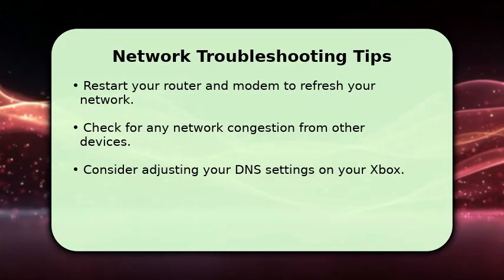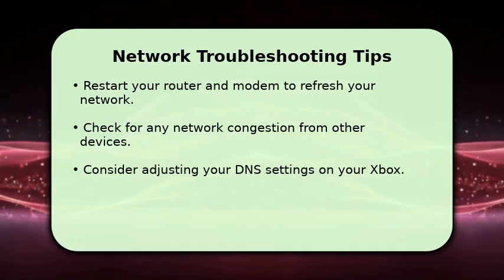How To Fix Roblox Xbox Lag - Full Guide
▸ :^) Learn how to optimize your Roblox experience on Xbox by identifying and fixing common lag issues. Discover the best practices for improving game performance, reducing lag, and enhancing overall gaming experience. This comprehensive guide covers everything from updating drivers to tweaking settings. By following these steps, you'll be able to enjoy a smoother and more responsive gameplay. Tags: roblox xbox, lag fix, gaming optimization, xbox performance, game speed, roblox tips .